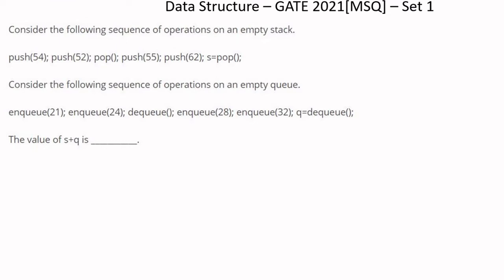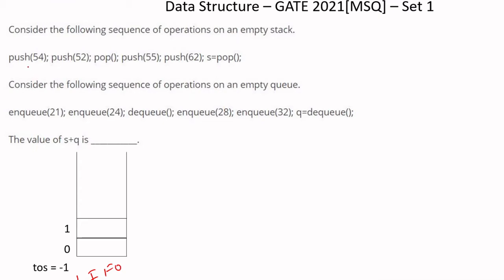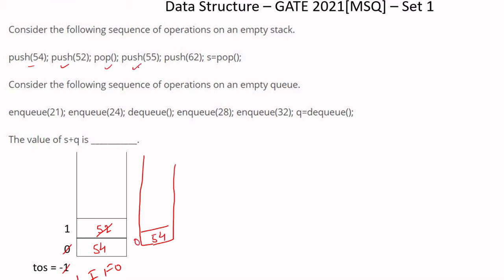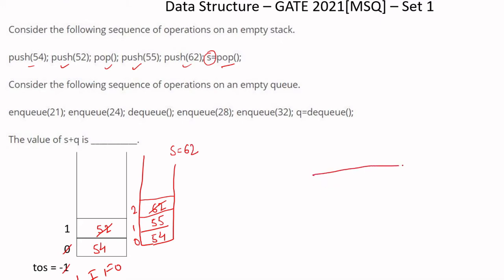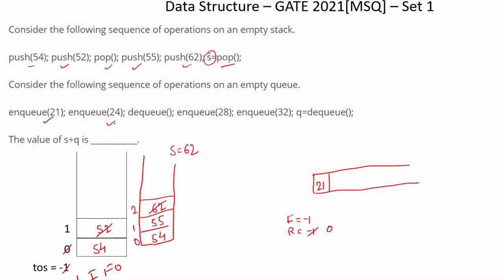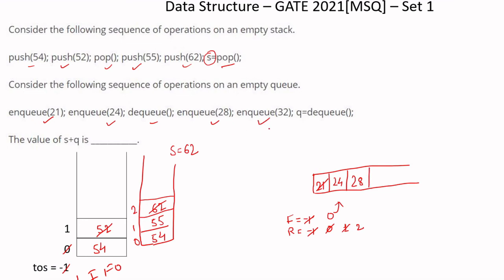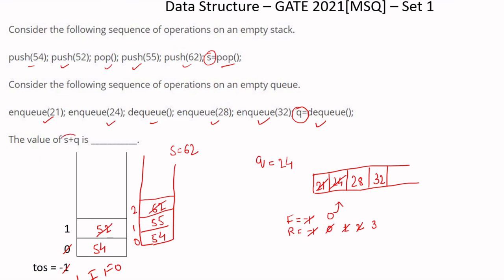CSE GATE 2021 [ Data Structure - Stack & Queue] Set 1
Basic question from the Stack and queue basic concept, was asked for 1 mark in set 1 i.e. morning shift.